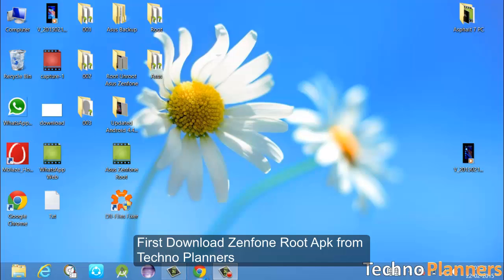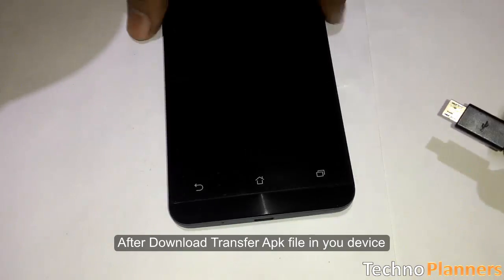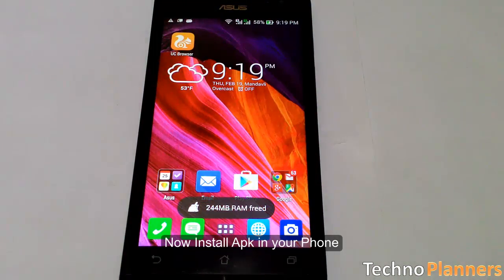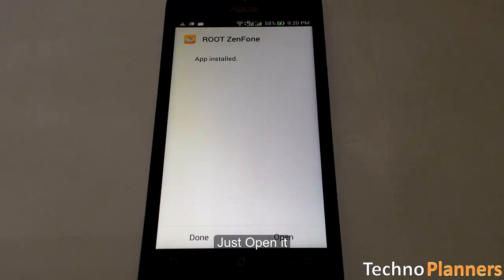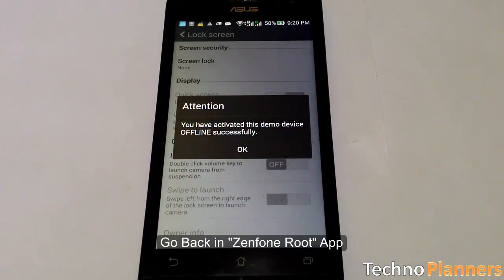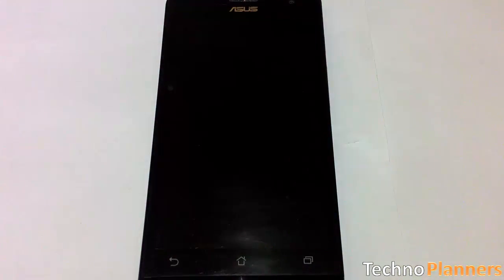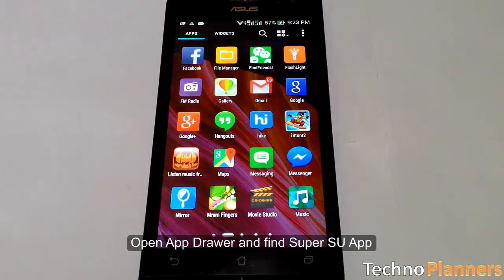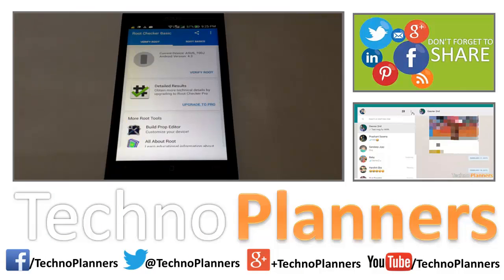How To Root Asus Zenfone 4, 5, 6 (Android 4.3)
How To Root Asus Zenfone, Zenfone 4, Zenfone 5, Zenfone 6 without any damage. This process tested on Asus Zenfone 5 which running on Android 4.3 operating system.